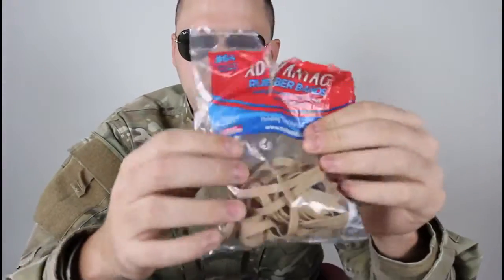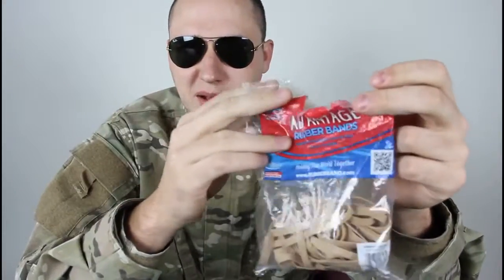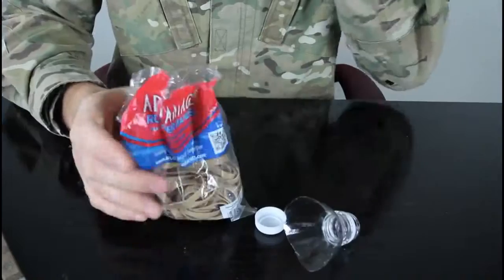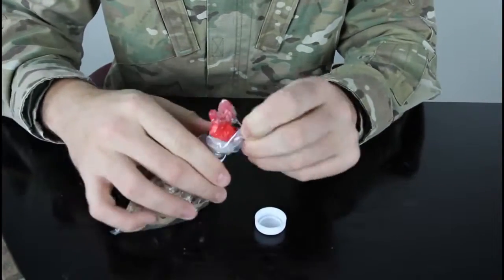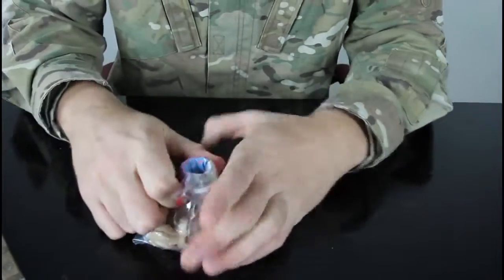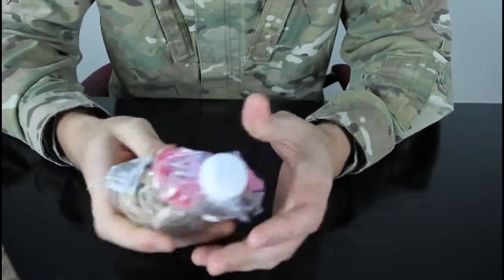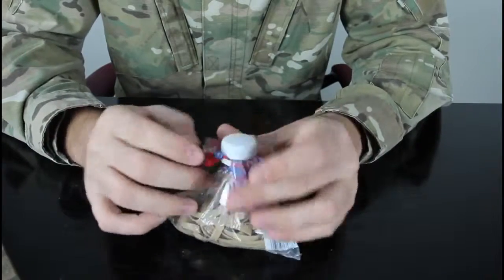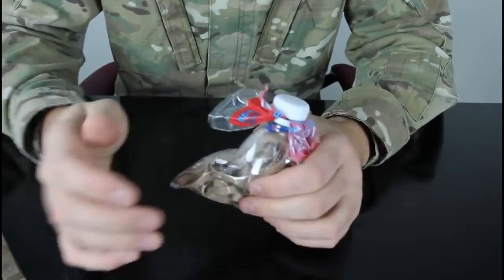Homemade Ziploc Bag!